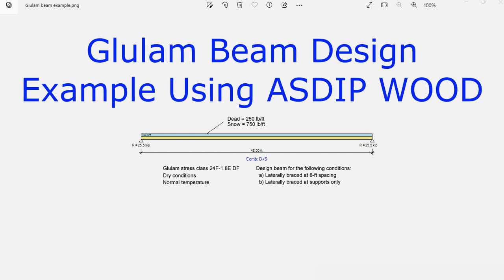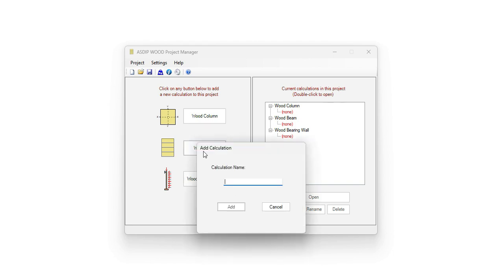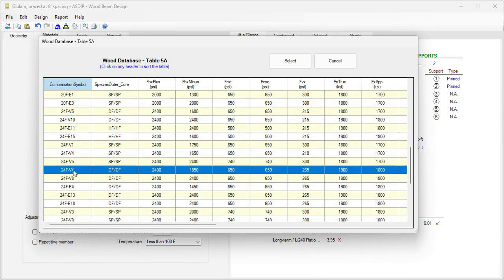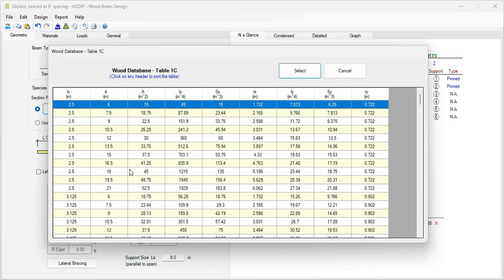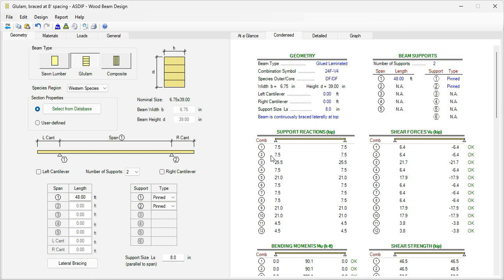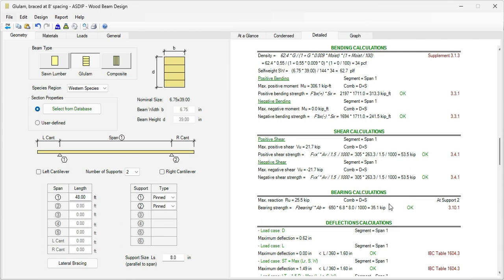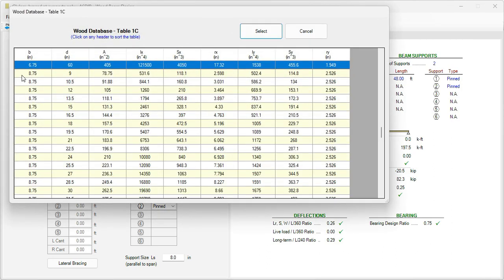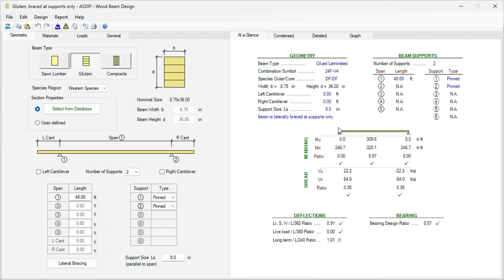Glulam Beam Design Example Using ASDIP WOOD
ASDIP WOOD is a software for the structural design of wood members and components. But how do you enter the information to the software? How do you check the results? How do you optimize the design? This is step-by-step design example of a Glulam beam using ASDIP WOOD, that shows all these aspects of the software.